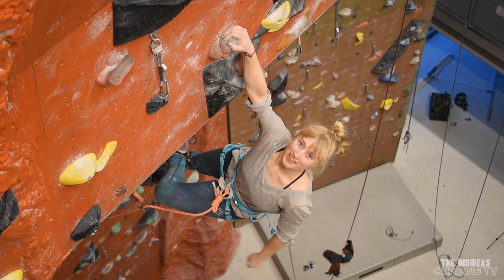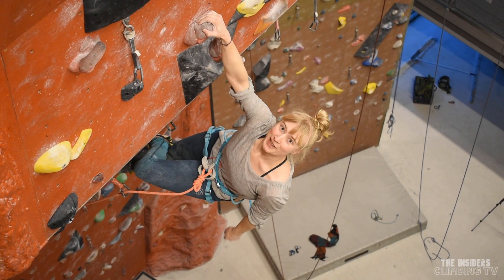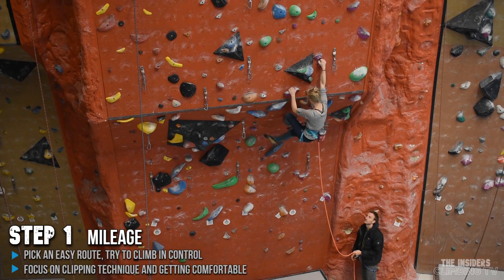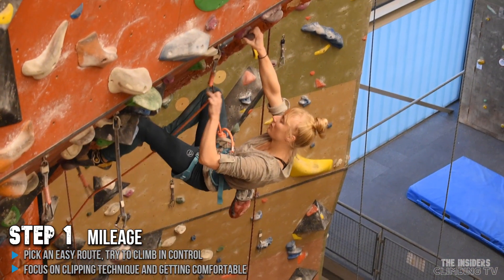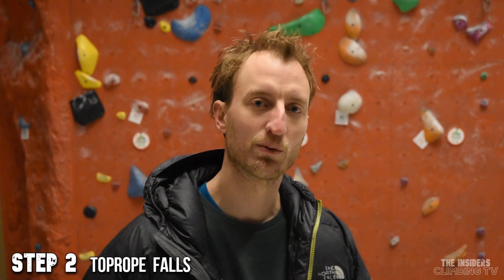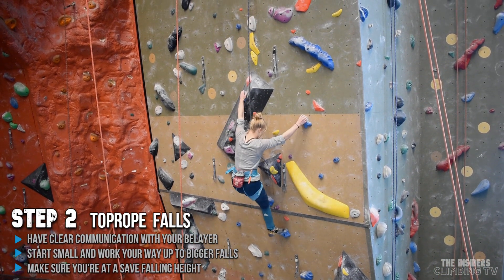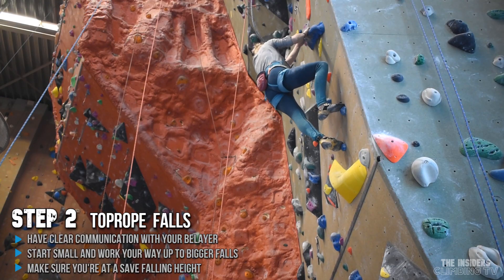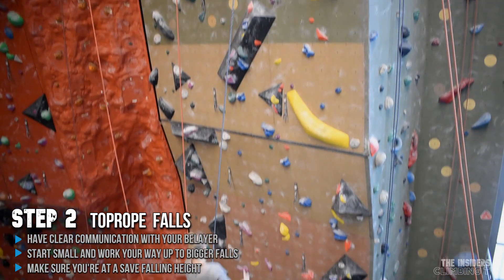6 steps to overcome your fear of falling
In this video we show you our approch to conquer fear in lead climbing.

In 6 progressive steps we go from top-rope falls to climbing hard on lead.